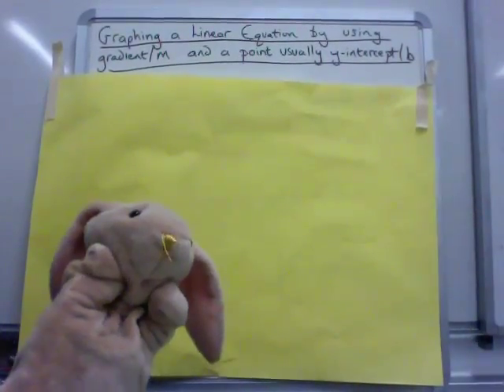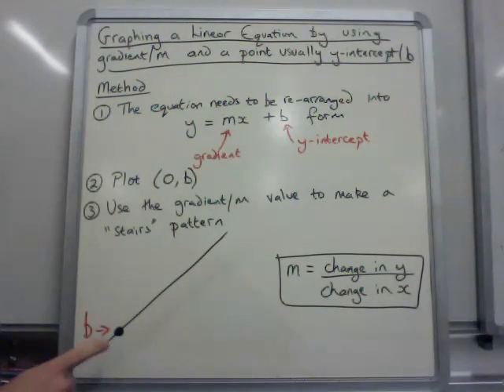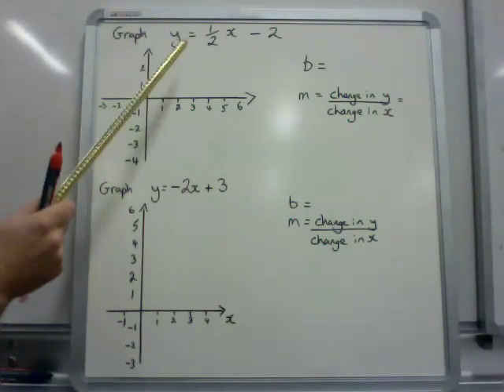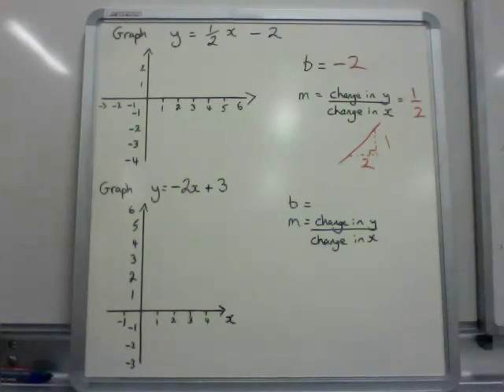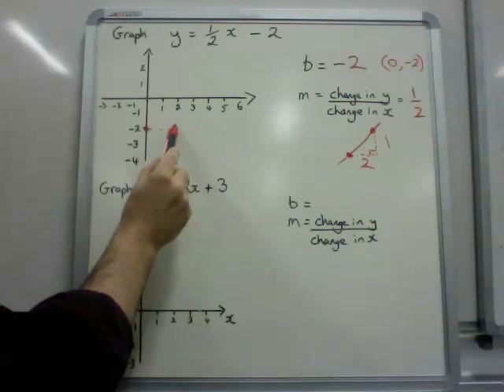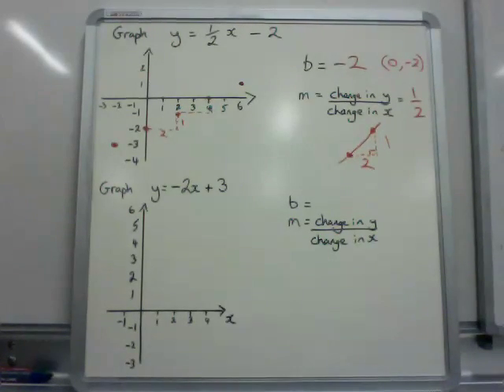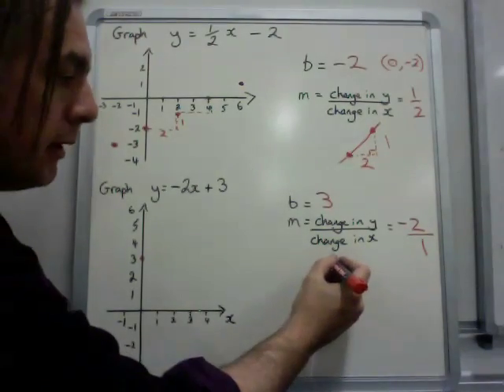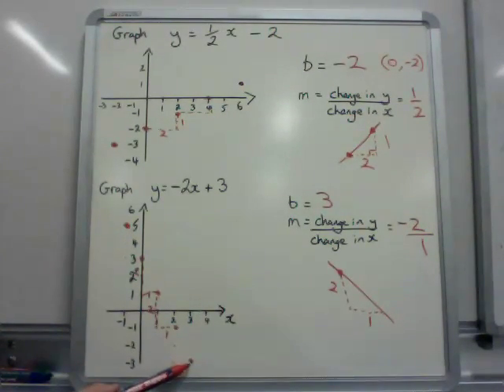Graph Linear Equation using Gradient / y intercept( GraphPart6B)